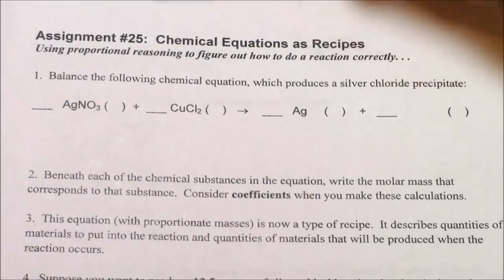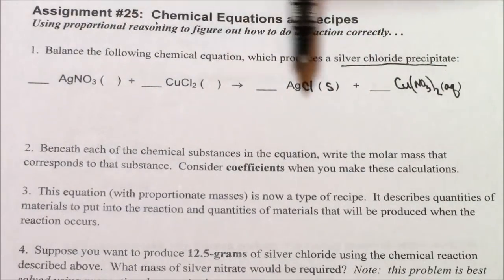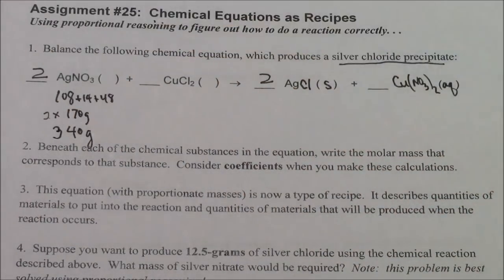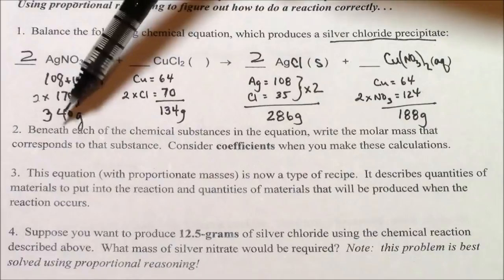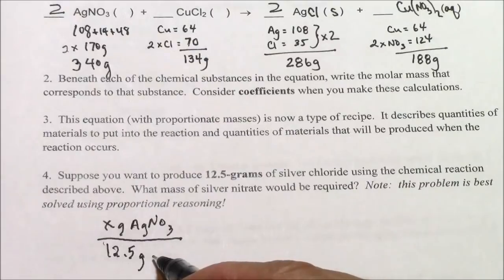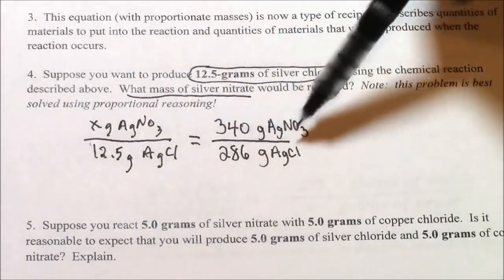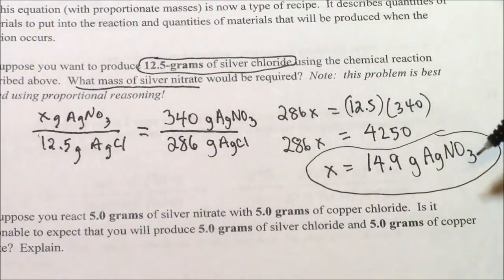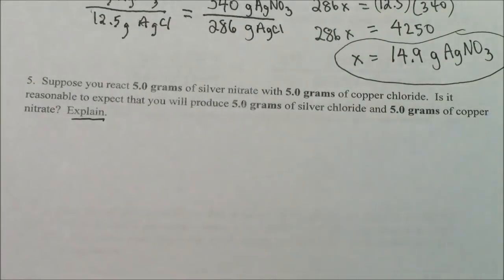#27--Chemical Equations as Recipes